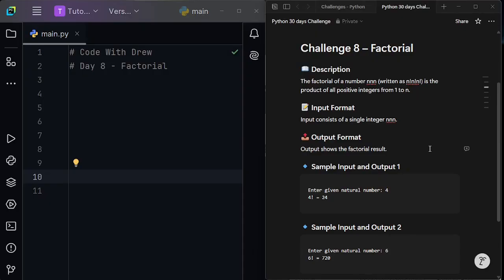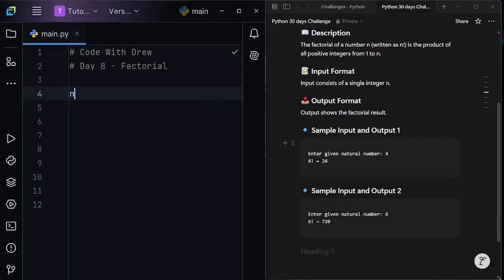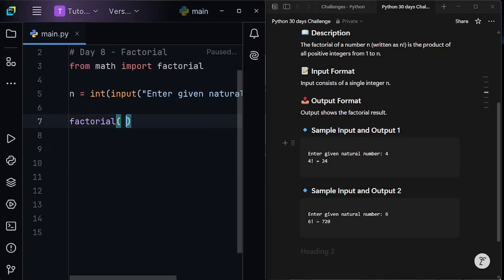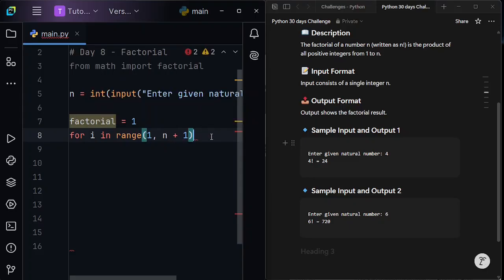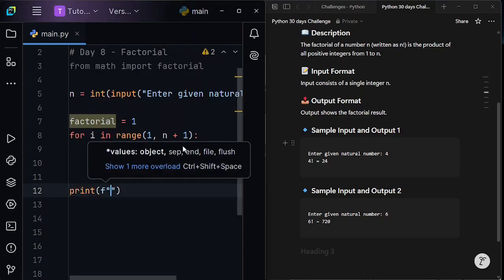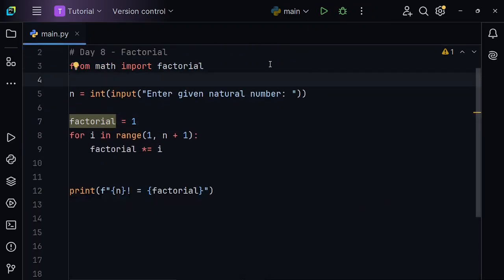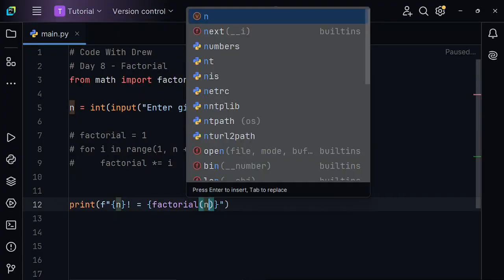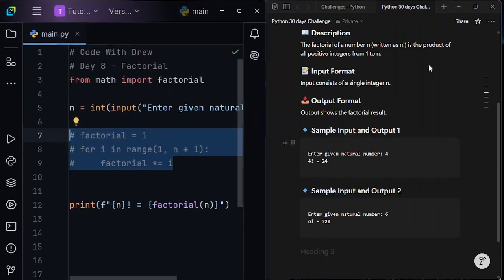​Most Python Beginners Waste Time Rebuilding These Functions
Still writing manual loops to process basic sequential math in Python? Stop reinventing the wheel and learn how backend architectures leverage standard libraries to eliminate runtime calculated

When faced with arithmetic scaling tasks like factorial generation, junior developers immediately start constructing explicit state-managing for loops. While this helps demonstrate basic procedural execution, manually handling accumulation states in raw Python layer loops introduces major overhead.

​Senior backend engineers avoid writing custom logic for operations that Python’s core runtime already optimizes natively. By dropping state loops and transitioning to standard modules like math, you outsource execution to under-the-hood C-level optimizations. This structural transition keeps your enterprise backend services lean, readable, and lightning-fast. Learn to shift from a student problem-solving approach to a production-ready engineering mindset.

​Timestamps
​[00:00] - The Hidden Cost of Procedural State Loops
​[01:17] - Deconstructing the Manual Range Calculation Error
​[02:49] - Architectural Insight: Python Memory Boundaries
​[03:00] - Leveraging Pre-Compiled Standard Implementations
​[03:34] - Code Cleanliness and Final Production Guidelines

Keep coding, keep learning — let’s smash this Python challenge together! 🐍💻